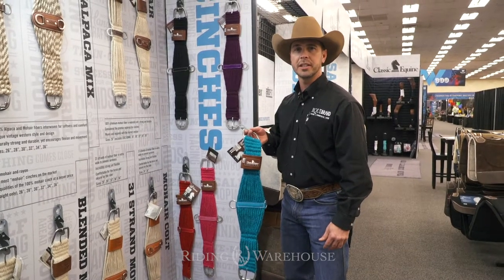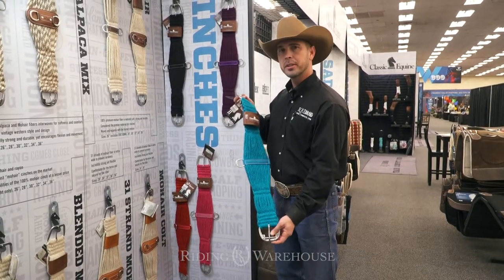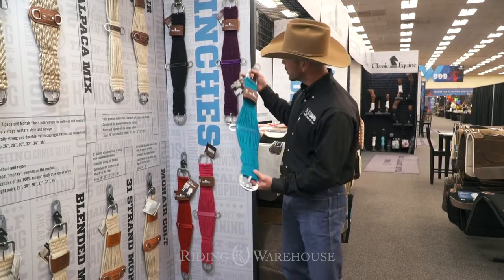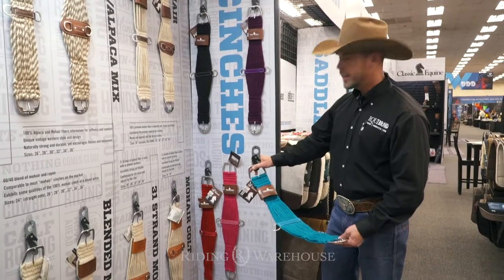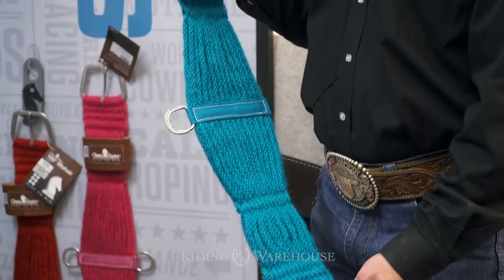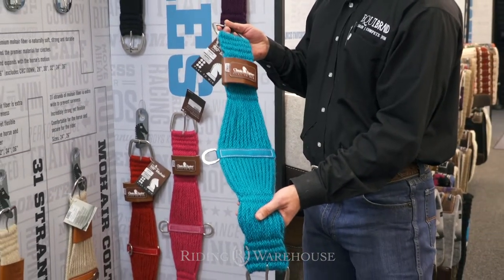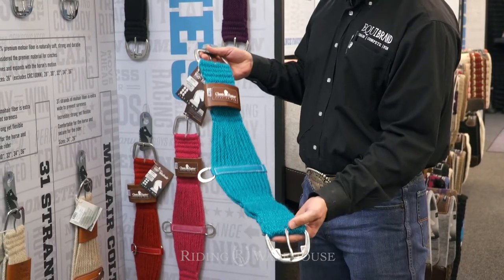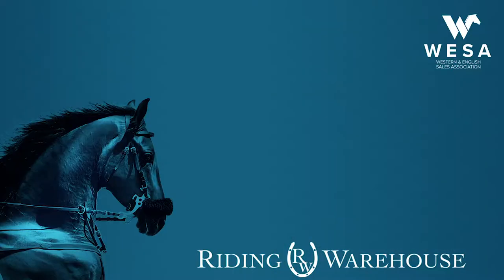Classic Equine Classic Equine Mohair Colored Western Cinch with Riding Warehouse | WESA 2019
Classic Equine Classic Equine Mohair Colored Western Cinch with Riding Warehouse